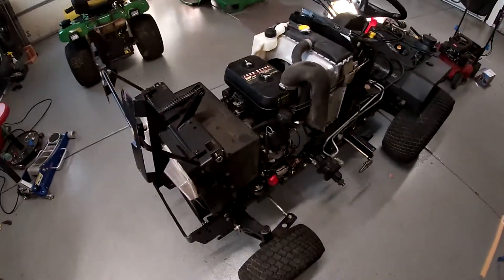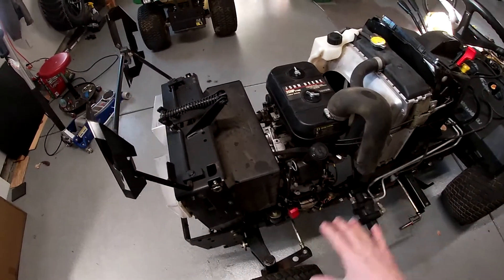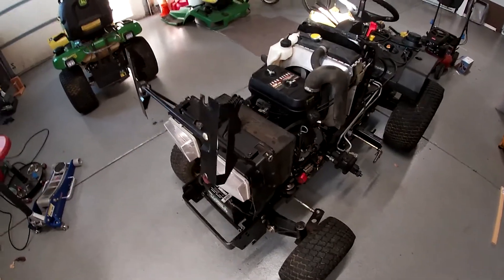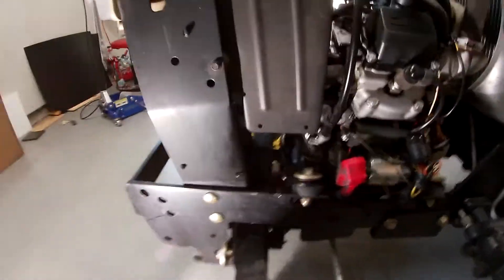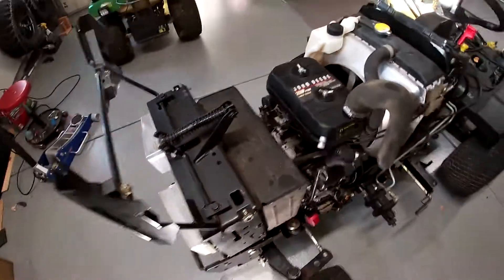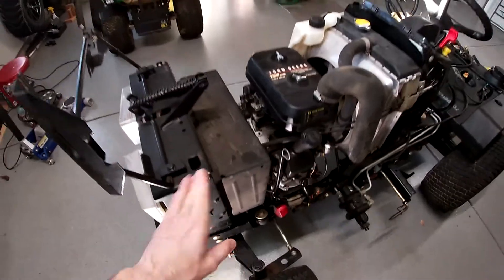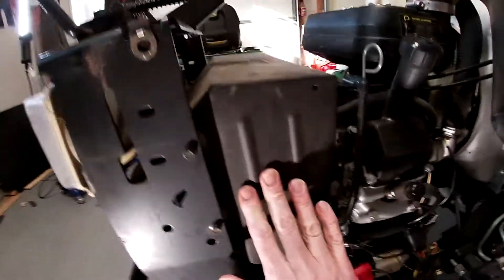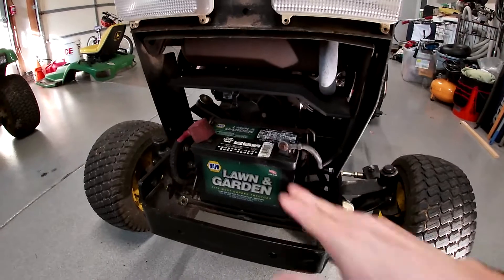John Deere 425 Disassembly & Muffler Repair w/Carnage Scene Investigation! Ep. 1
Disassembly of the JD 425 begins with removal of the front support, muffler, starter, ignition module and flywheel cover.  Included is a CSI (carnage scene  investigation) of the front end and a muffler repair.
0:00 Intro
0:30 Damage CSI
3:40 Front Support Removal
8:16 Muffler Inspection
10:50 Muffler Removal
11:34 Muffler Repaired
12:05 Coils Removed
13:15 Starter
14:22 Ignition Control Module
16:20 Starter Removal
17:07 Flywheel Cover Removal